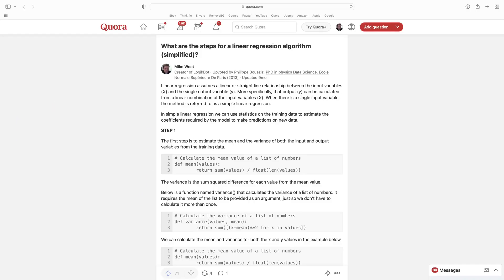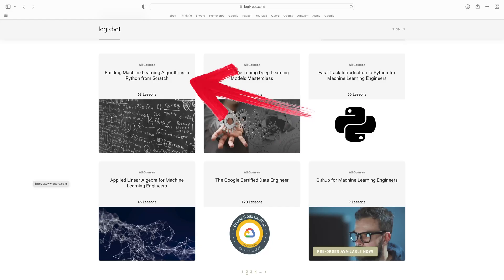We DO NOT AUTHOR Machine Learning Models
We machine learning engineers do NOT write machine learning models.